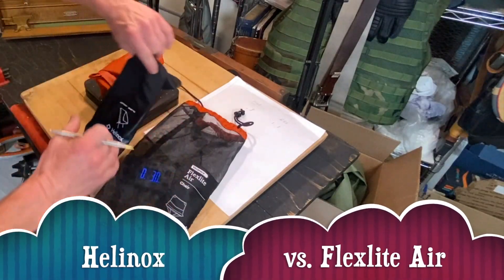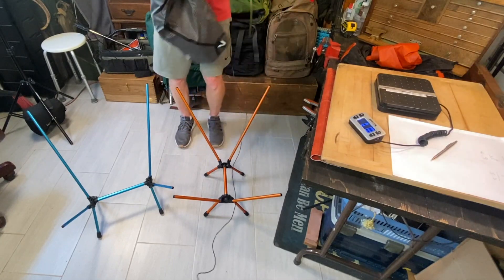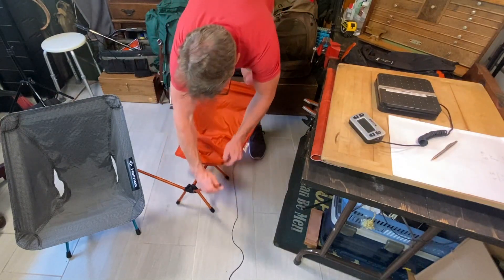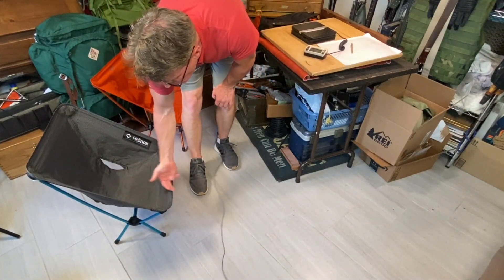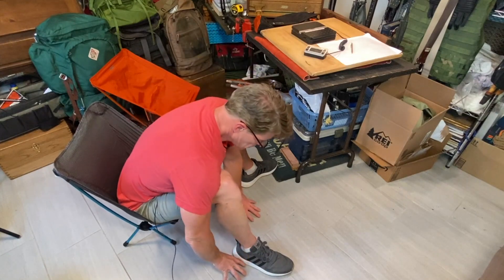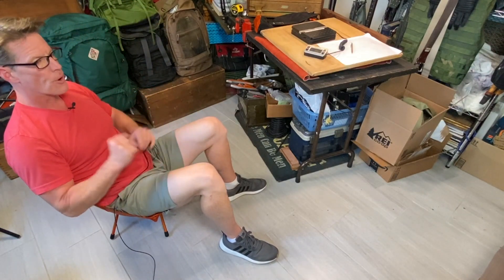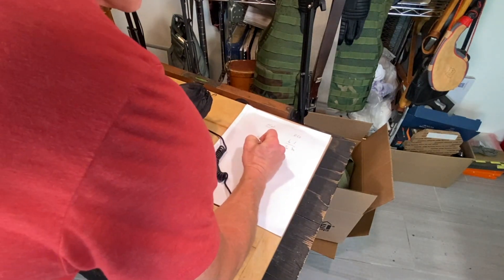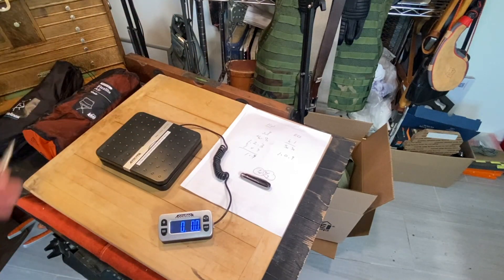Helinox Chair ZERO VS. REI Flexlite Air, NEW 2022!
I'm returning the Flexlite as the quality is not what I was looking for and the damage to the fabric.  I DO NOT recommend the Flexlite for anyone over 150 lbs the Helinox is very comfortable and Im 5 11 200lbs. The fabric on the Helinox is VERY HIGH quality, while the Flexlite by REI is very thin, mine having 4 puncher marks from the factory.  NOT COOL!, there is no comparison and the $30 increase in price over the Flexlite is justified.  I would not even consider the Flexlite now that Ive sat in the Helinox.  The Flexlite feels more stool like, rather than chair like

Quality who wins?

Helinox has better cordage, better DAC poles that are labeled, made in Korea, Larger wider legs, Cover is thicker and better quality RIP STOP Poly verse the Flexlites Rip stop Nylon

The 10 degree leg angle is what all of us have come to enjoy, the Flexlite has a 20 degree departure, making the seat feel stool like.  The fabric is to thin on the Flexlight, punchers will be an issue.  The bag for the Flexlight is not a keeper, very hard to open /close and bulky.  I like the Flexlights seat if I was cooking between my legs, may working a stick with my knife.  Its a stool for a larger person like myself

here's a link to the REI page, I recommend buying from them as the prices are good and return policy is on point.

Not all my stuff ends up on the BEST list, sometimes the 2nd best is on sale, but these are the best in my option, no compromise but still reasonable.

1. Helinox Chair ZERO Ultra light Backpacking chair. Buy from REI so when it breaks you can exchange it.

2. SOTO WindMaster, buy from Amazon cause this wont break and save yourself some gas money, maybe.

EBAY STORE;

HELP THE CHANNEL OUT!